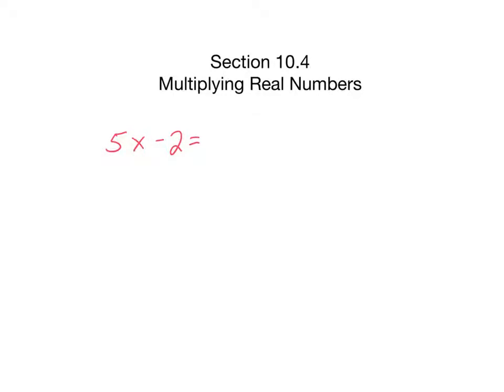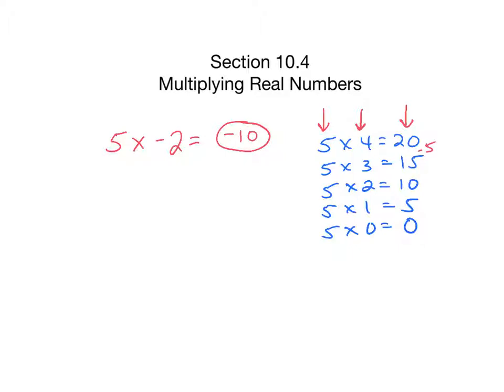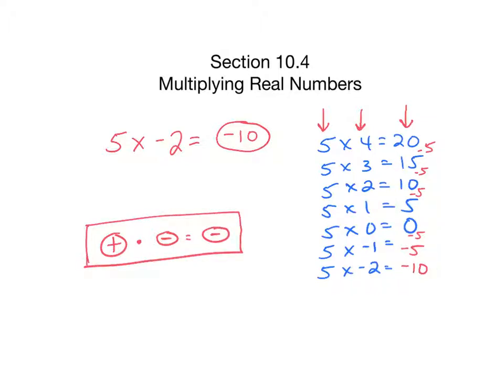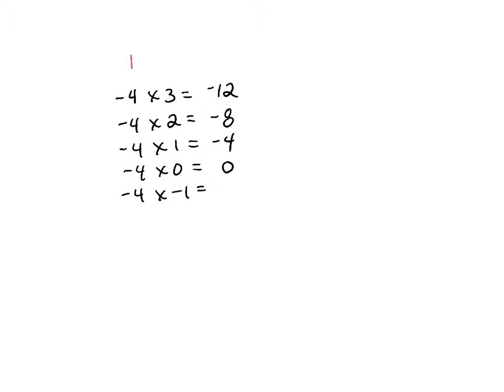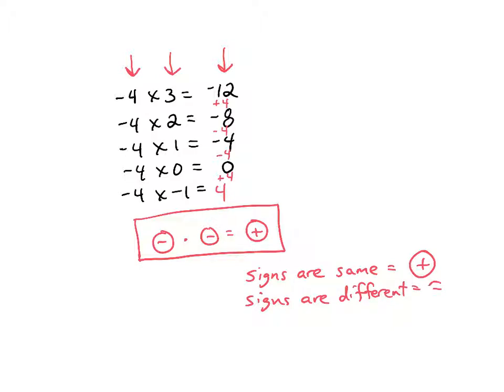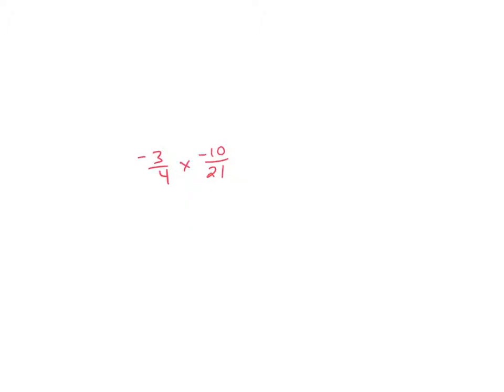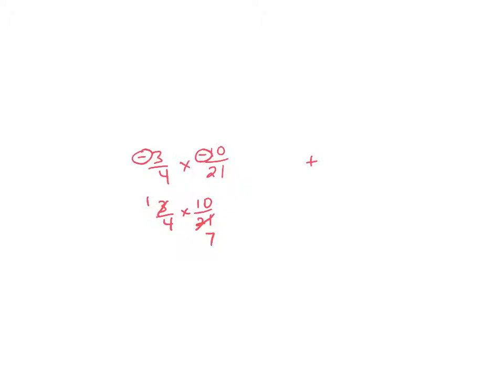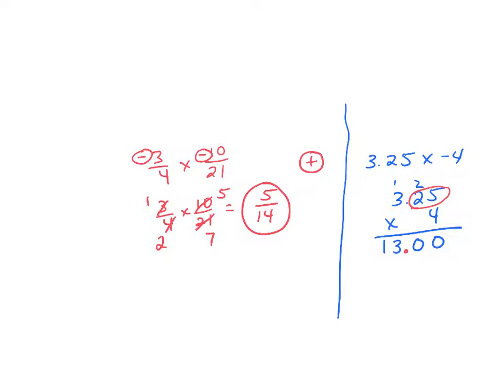University of Akron Math II Section 10.4 Multiplying Real Numbers